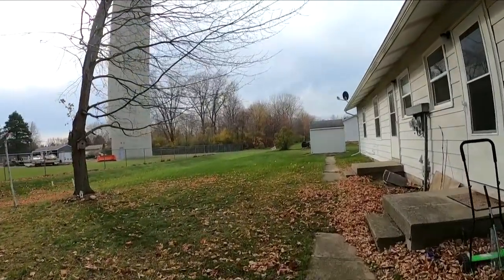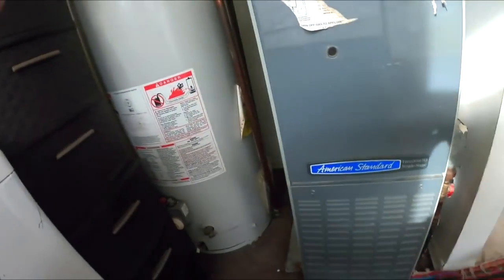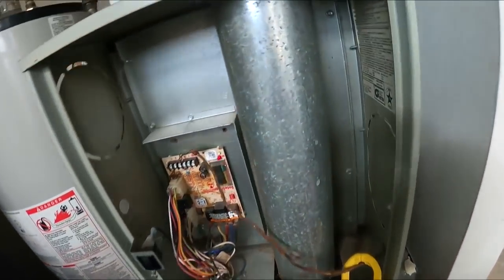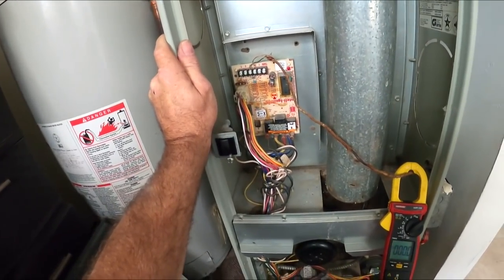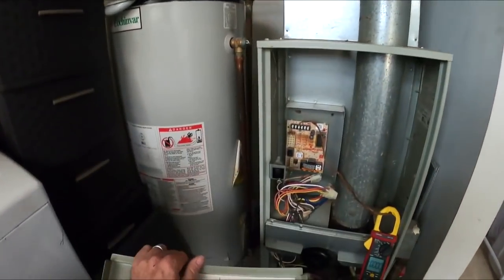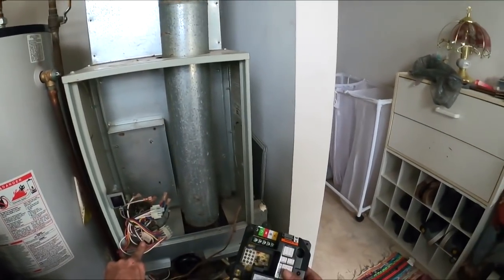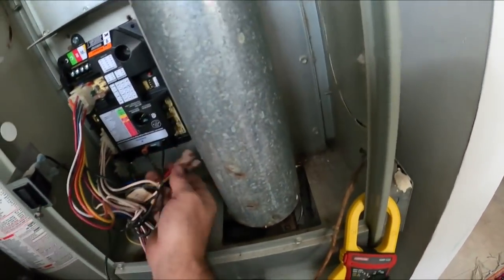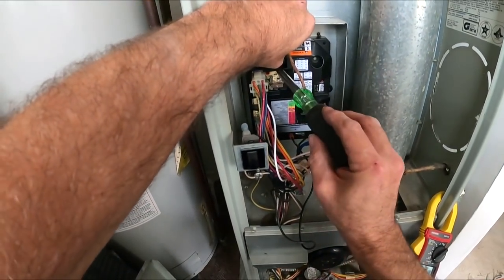White Rogers 50M56U-843 To Save The Day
Get It On Amazon
White-Rodgers 50M56U-843 White Rodgers Universal Integrated Control
Veto Pro Pac Tech XL Tool Bag
Amprobe  AMP-320 Clamp Meter
Fluke 117 Electricians True RMS Multimeter
Milwaukee 2364-20 M12 Rover
Milwaukee Rocket light 2132-20